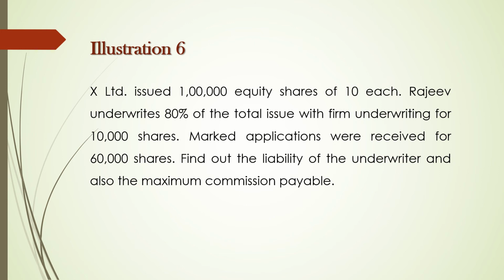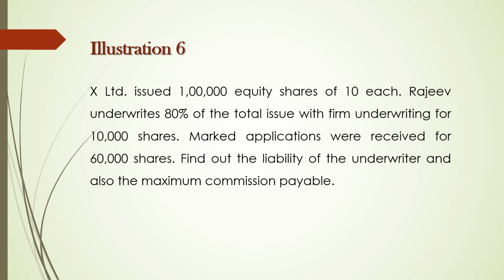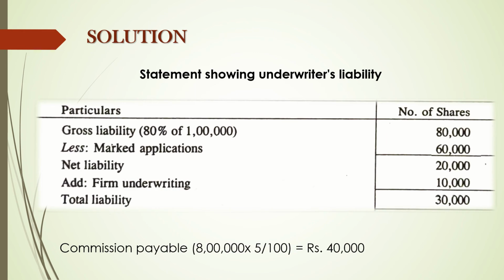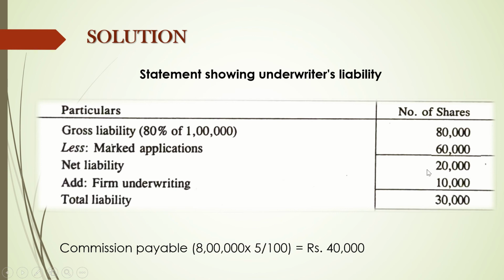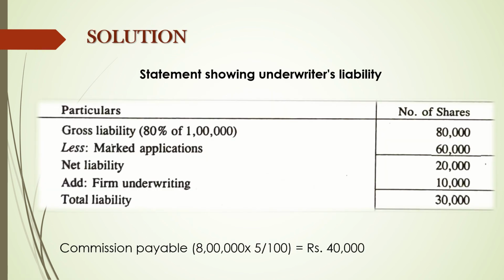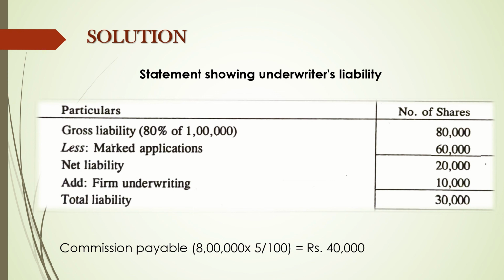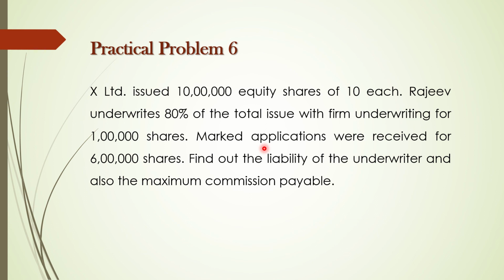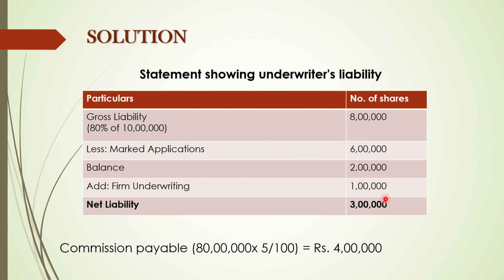Partial Underwriting with Firm Underwriting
Explanation on Partial Underwriting with Firm Underwriting using examples.